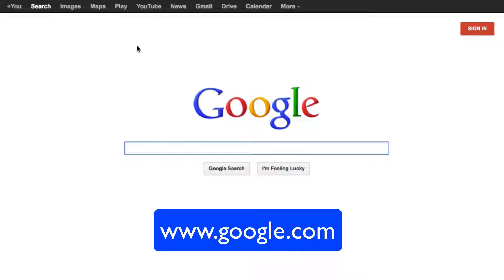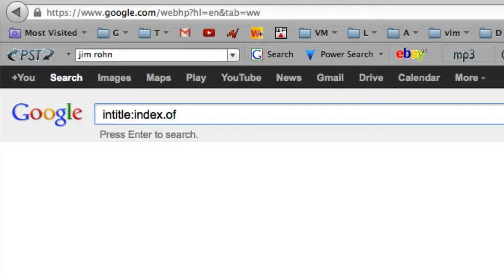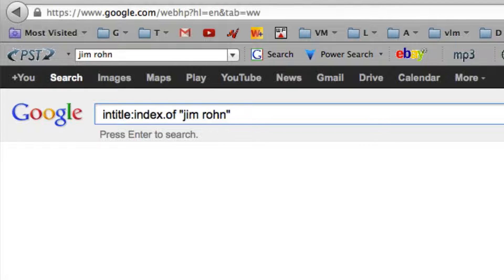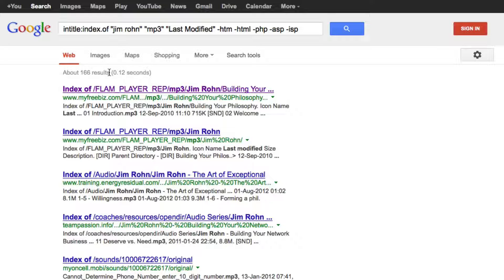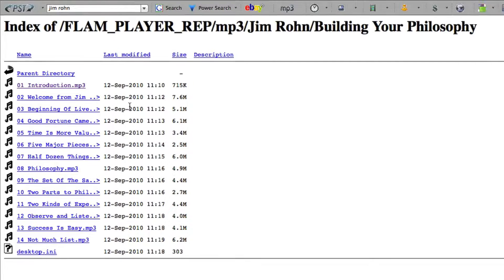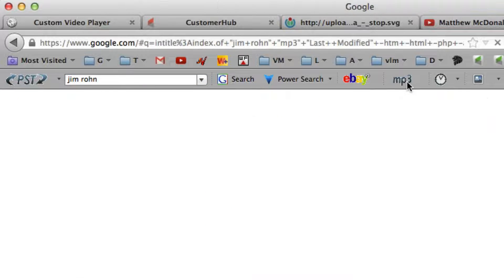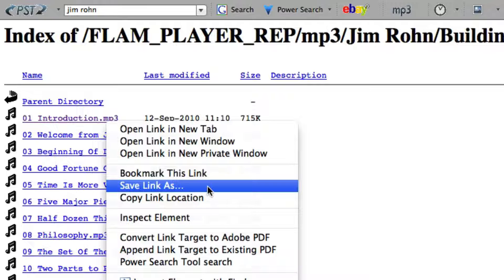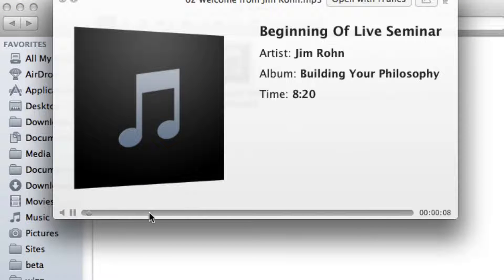How To Search MP3 With Google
In this video you will discover how to use the power of Google to find and download mp3 files. Join Matthew McDonald and discover exactly how to to search MP3 with Google.